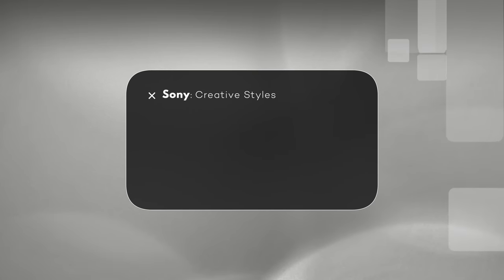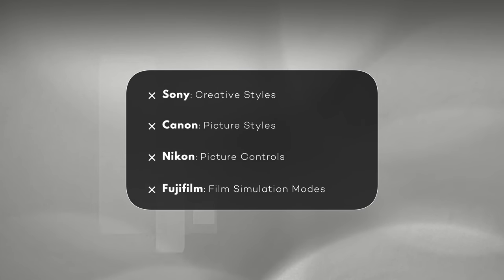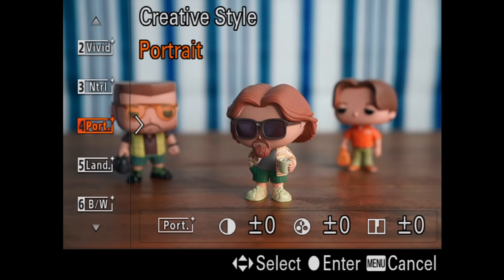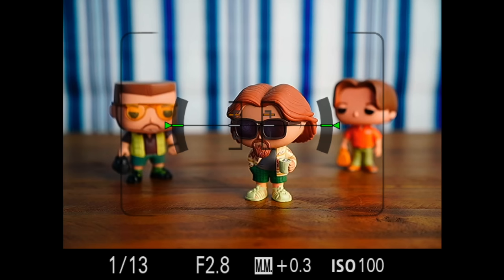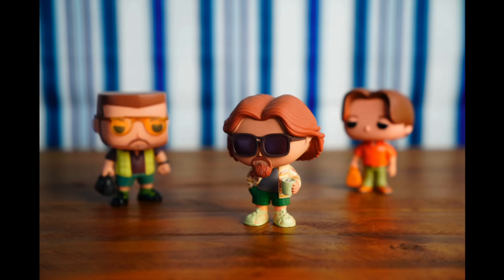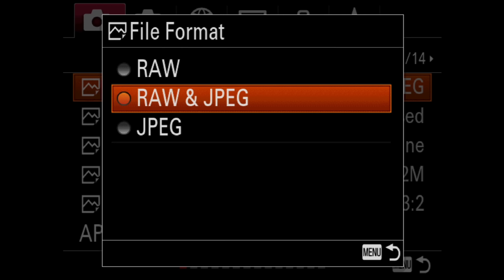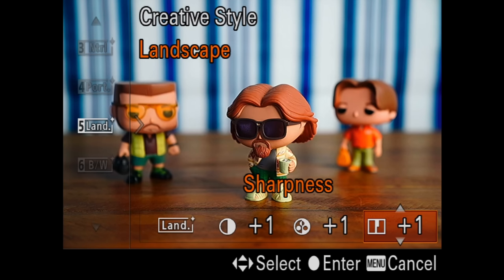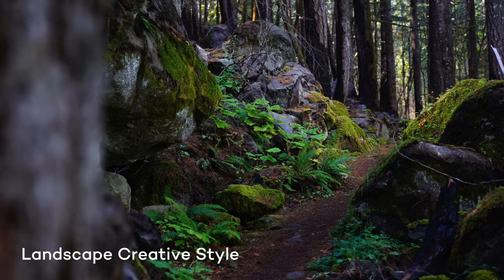Creative Styles: A Super Underrated Feature Of Your Digital Camera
Just about every digital camera on the market today has some form of a "Creative Styles" or "Picture Styles" feature built in and so many people never give them the time of day! This video goes through why I think you should seriously consider using them with your camera.

Sweet! You've made it this far! In case you aren't familiar with the guy whose face occupies most every video here, my name is Brian Matiash. I was born and raised in Brooklyn, NY and now reside in Portland, OR. I'm a working photographer, published author and lover of all things social media. While photography is—and will always be—my #1 passion, growing in the video space is a major priority here, which is why you'll be seeing lots of new videos posted each week. I hope you enjoy them!